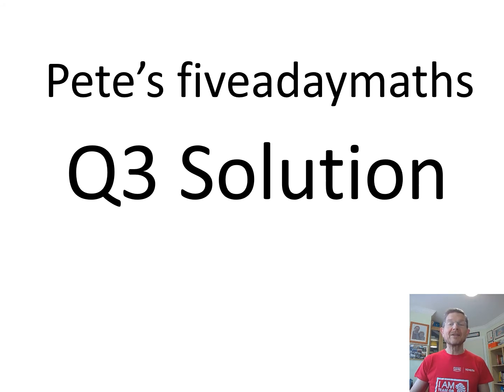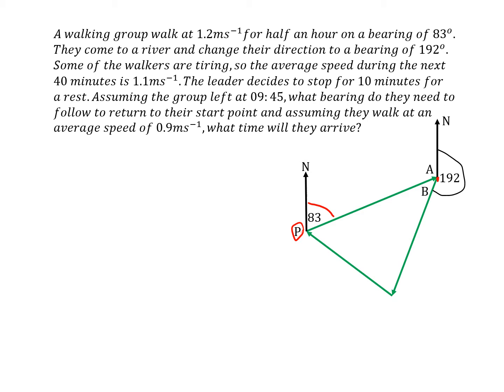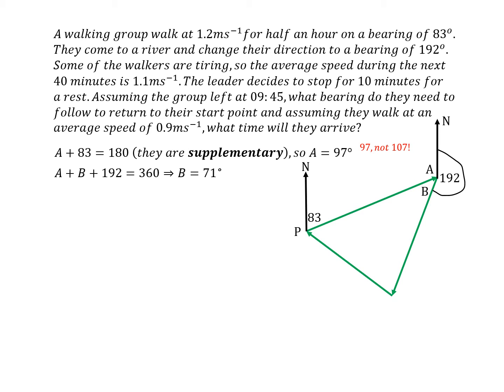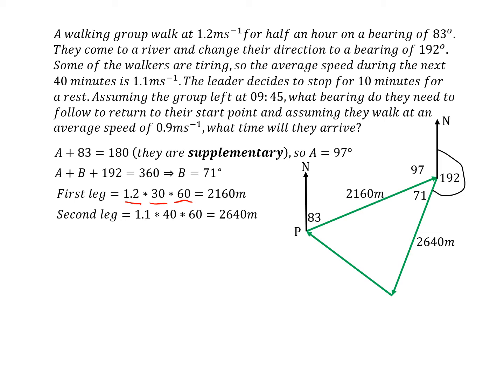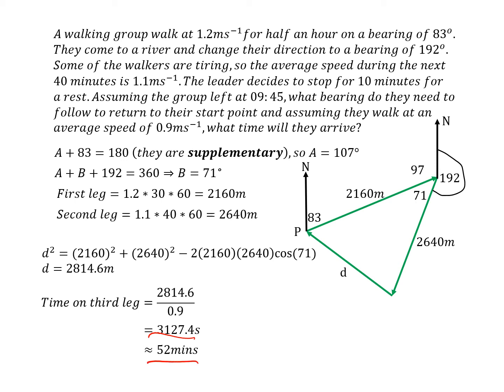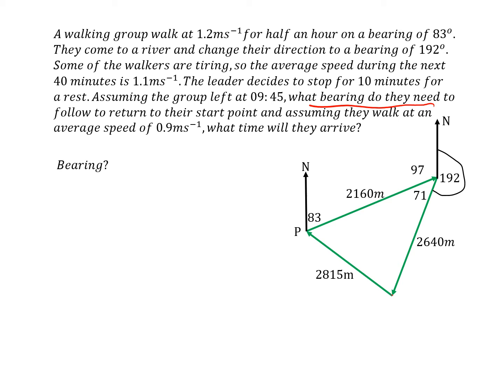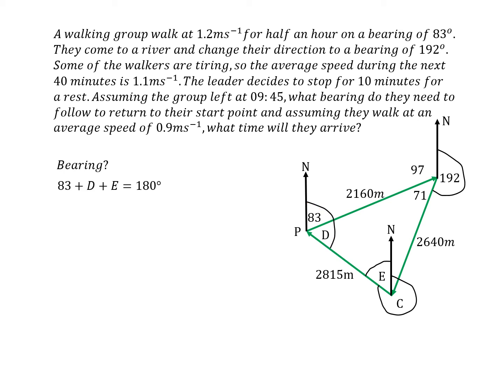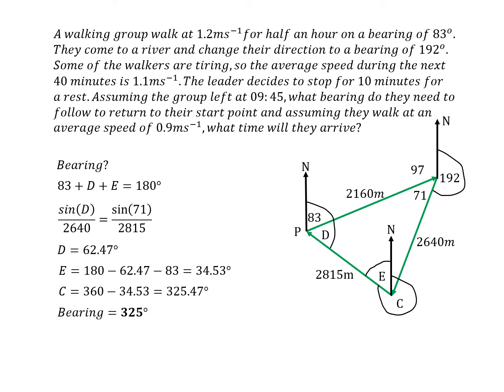Q3 Solution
Solution to maths problem regarding bearings, trigonometry, sine rule, cosine rule and supplementary angles.